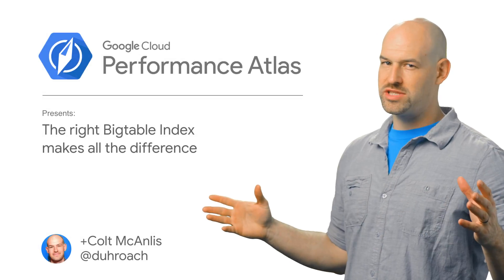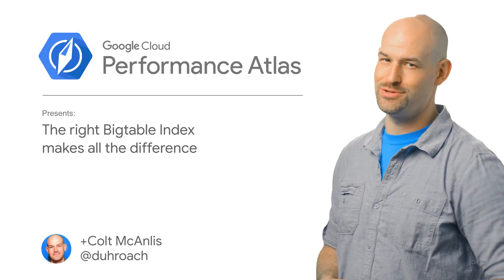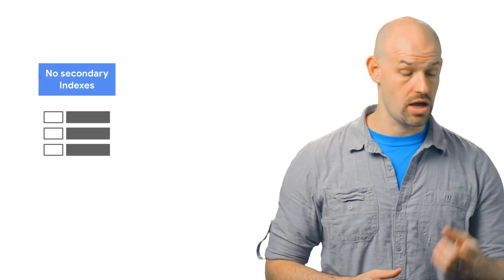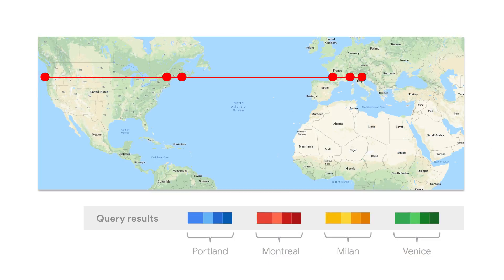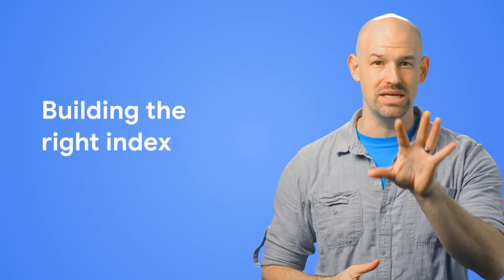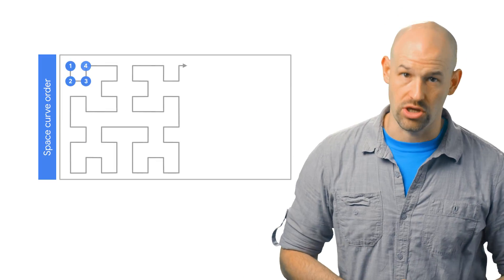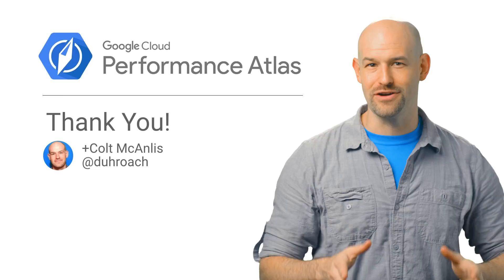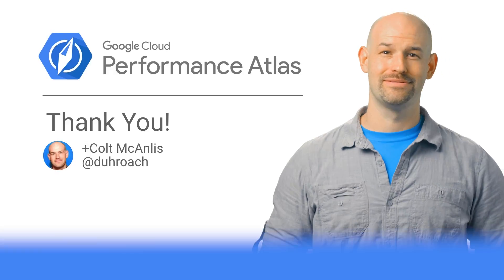The Right Bigtable Index Makes All the Difference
To get the best performance out of Cloud Bigtable, it is essential to think about how you compose your row key. In this episode of Cloud Performance Atlas, Colt McAnlis helps some fitness professionals with their Bigtable index performance. Will we have the performance to get an extra workout in?